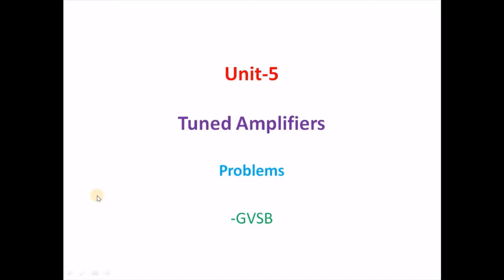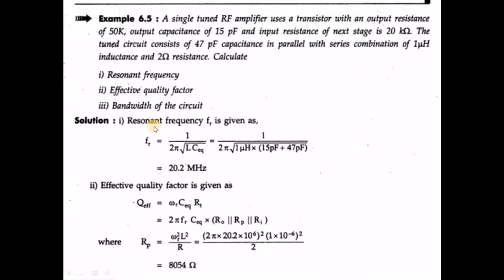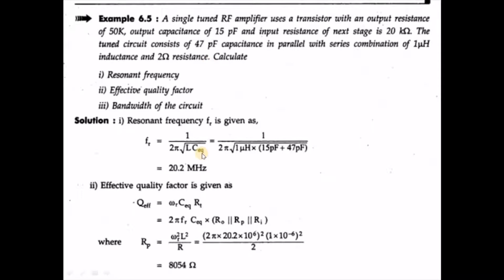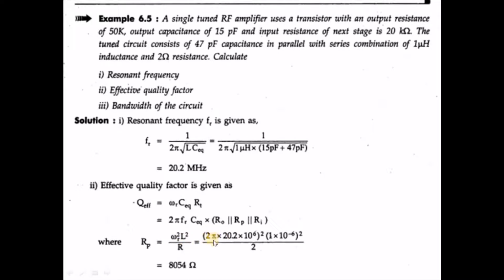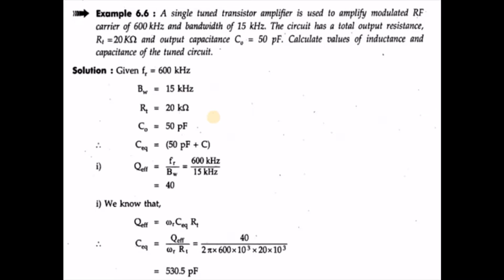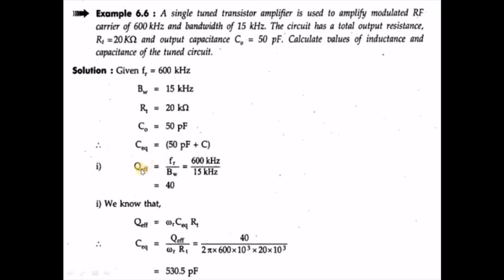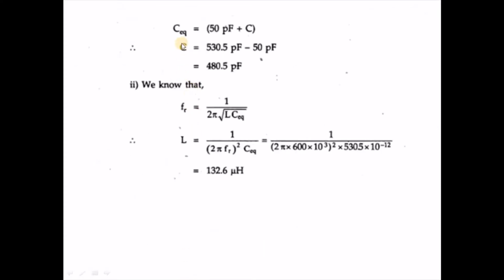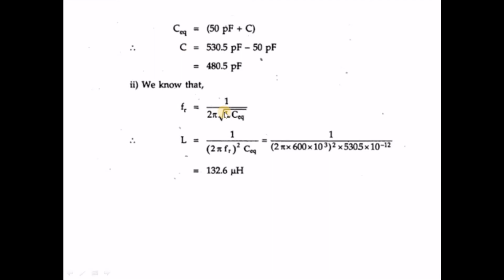Problems on Tuned Amplifiers -1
In this video I have discussed about some problems on Tuned amplifiers.